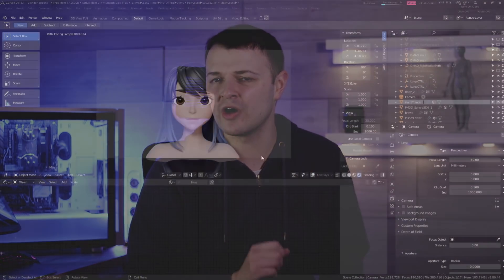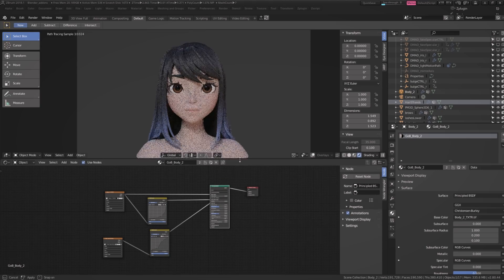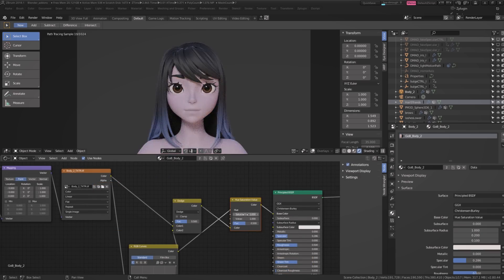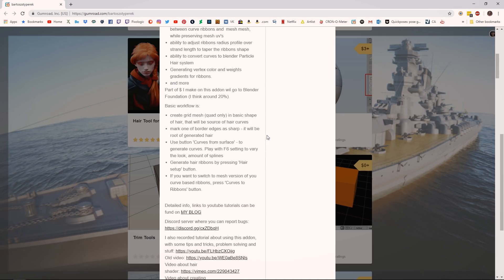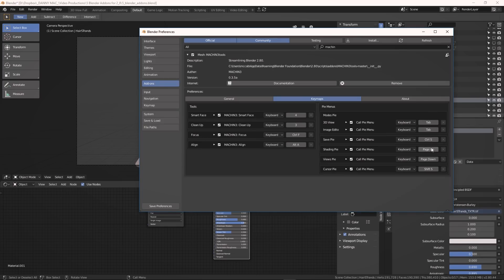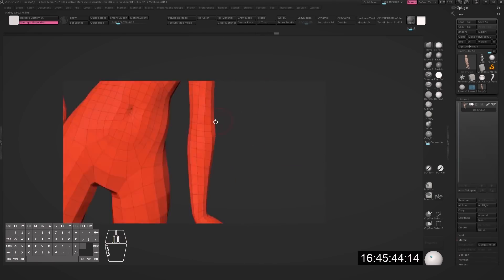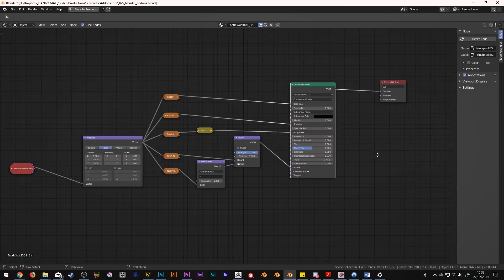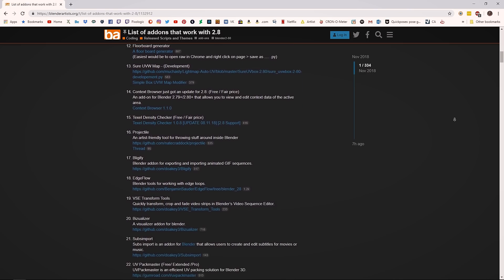My Top 5 BLENDER 2.8 Add-ons